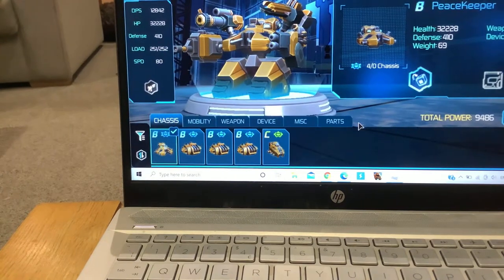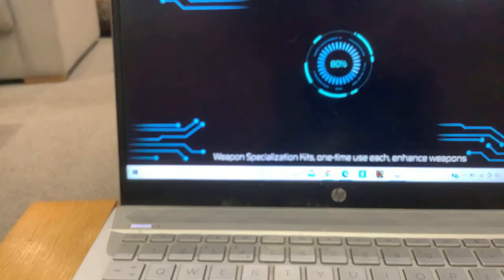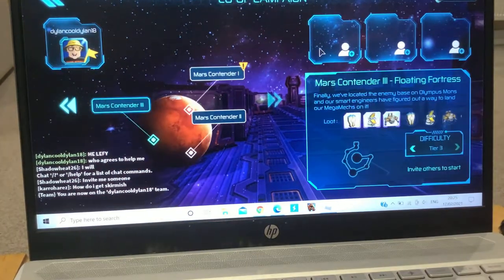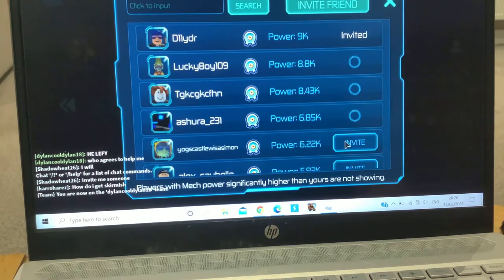Some megamech gameplay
First proper vid. Hope thid channel gets popular.